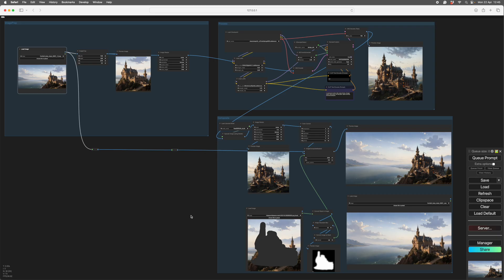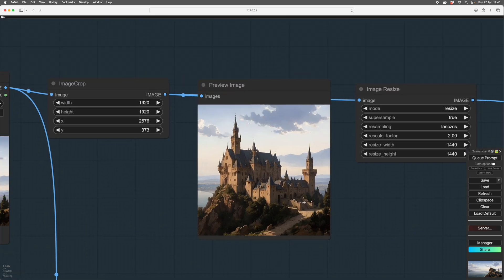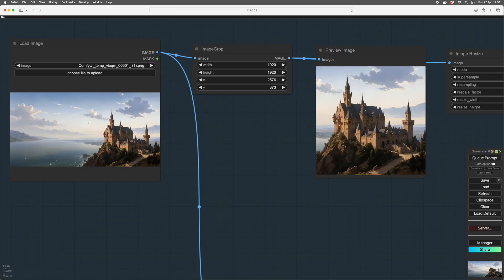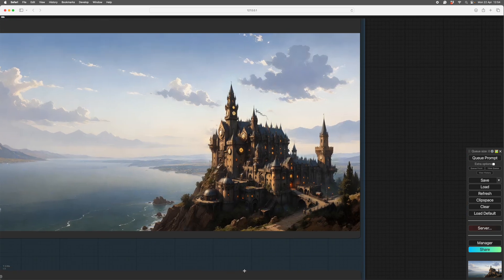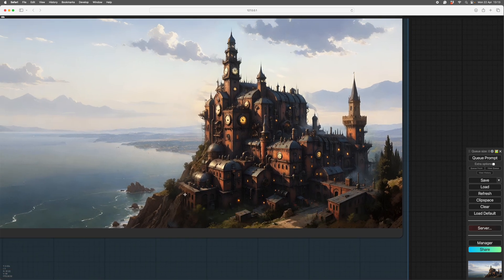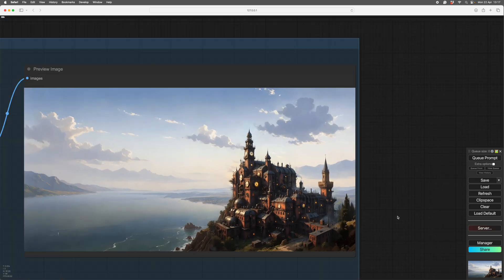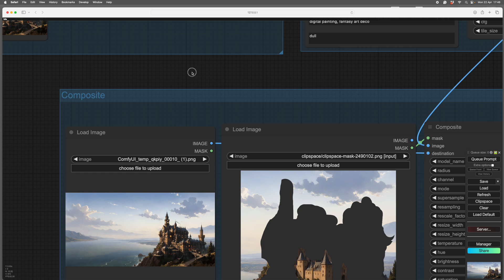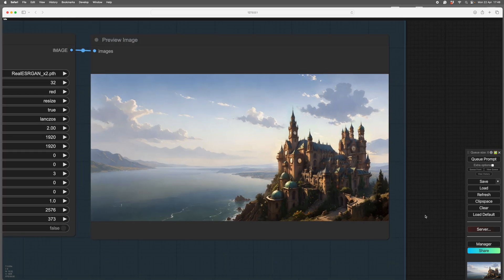Restyling an Image With InPainting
This is a sequel to my previous video about accurate InPainting, it deals with larger changes. The first video is here.